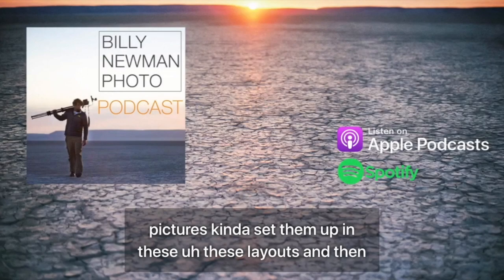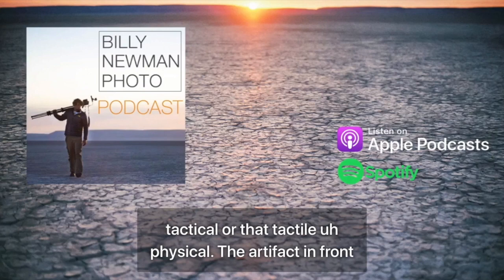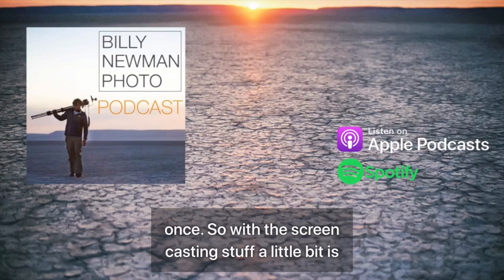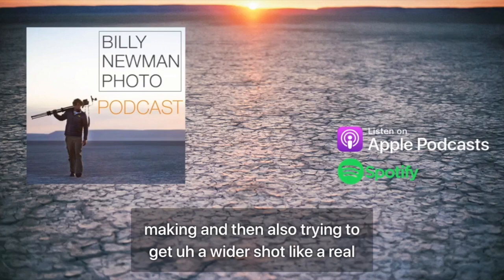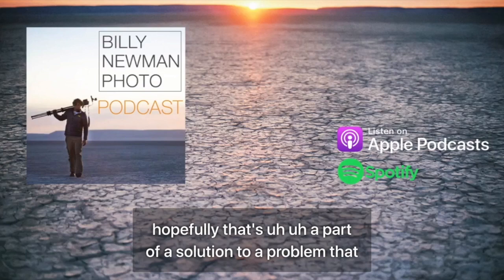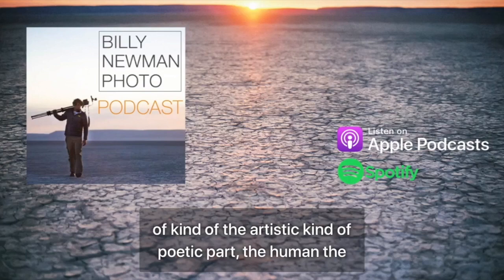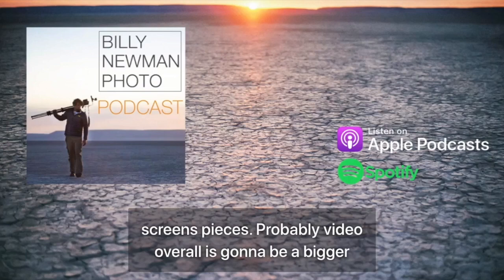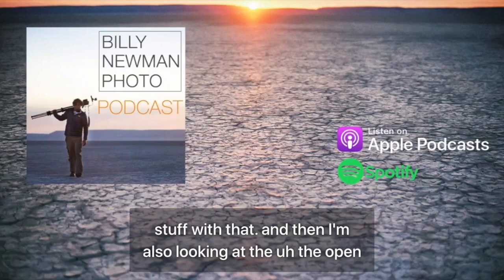Photo books - Clip 09 Billy Newman Photo Podcast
"I've been pulling out different photo books that I had had and then kind of leaving those out on the tabletop and going through them and looking at these different pictures and stuff that I've gone through over the years" "It's fun to get to see that sort of stuff really get to go through and like oh man yeah I remember seeing these pictures and having that that real tactical or that tactile physical object that artifact in front of you is a cool part of making art and making products and making photos and stuff so that's what I'm trying to do a bit" "I've gone into lightroom and I've made these different collections of sets of photos that I want to try and get into re-edit tweak a little bit re-crop"
Produced by Billy Newman

Clip 09 Billy Newman Photo Podcast